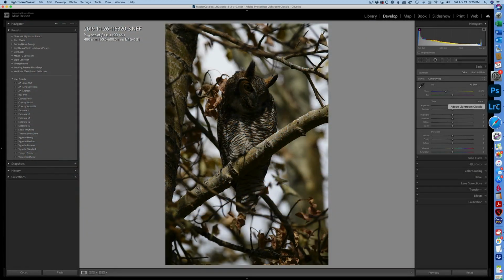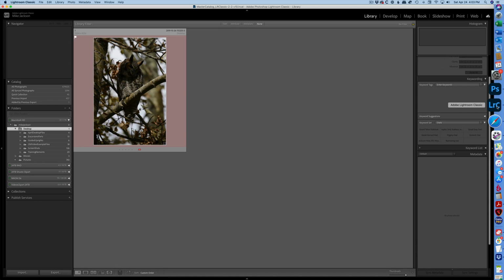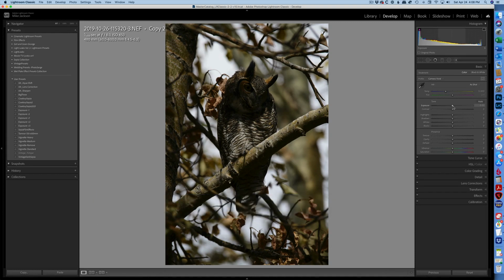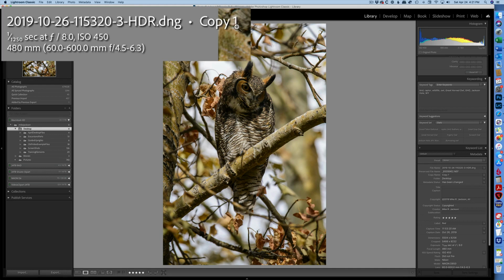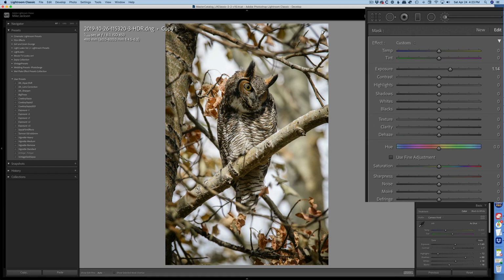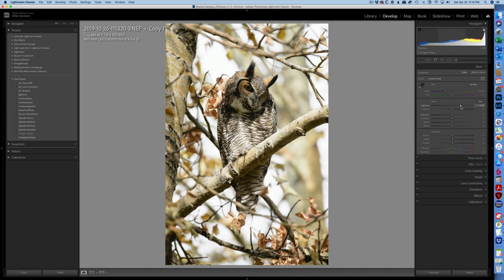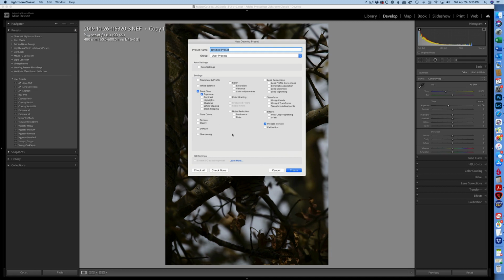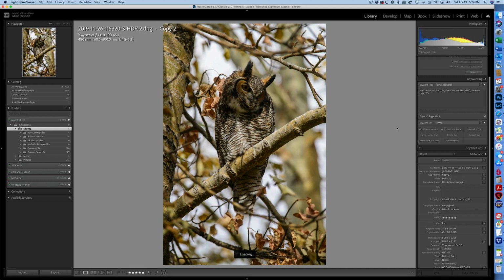Faux HDR - Stacked Images in Lightroom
Especially in wildlife photography, it is not always possible to capture bracketed images. This video explains how to create multiple exposures from a single image in Lightroom, then merge them into a single DNG file for further editing.